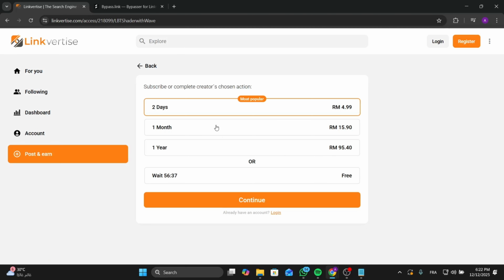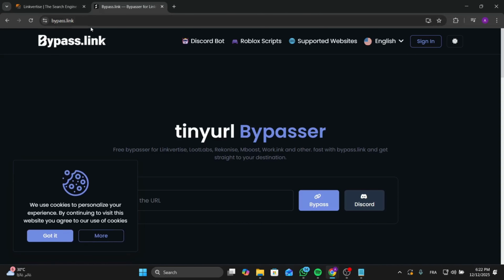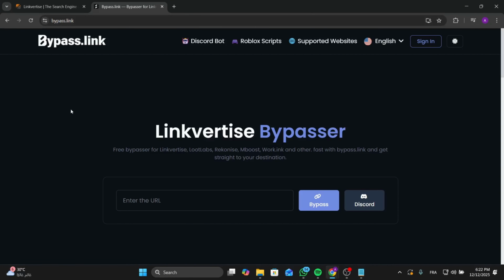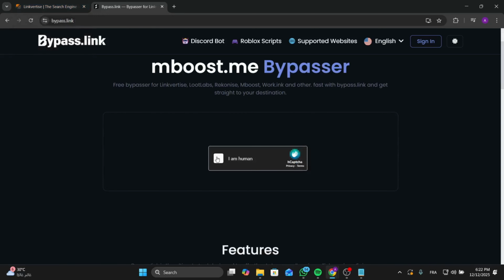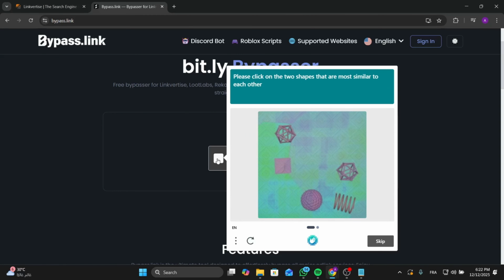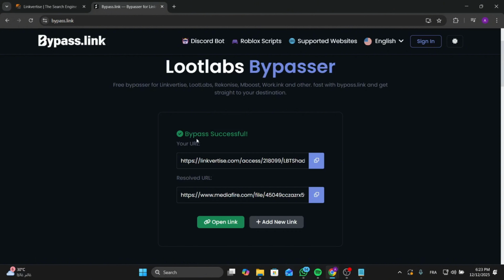How to Bypass Linkvertise Timer WORKING METHOD 2026 (Updated)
Hey there, in this tutorial, I’ll show you step by step how to open and access Linkvertise links using safe and legitimate methods without running into problems.